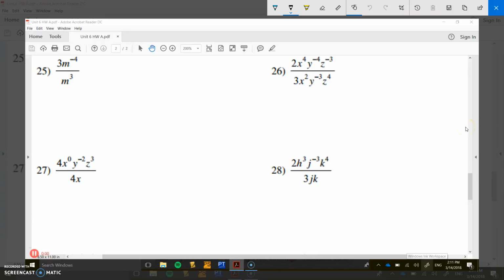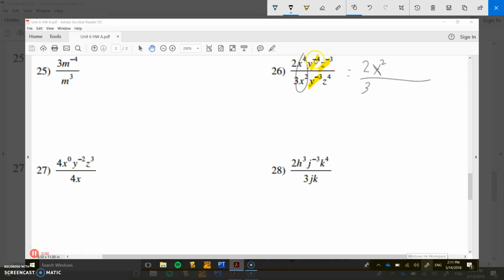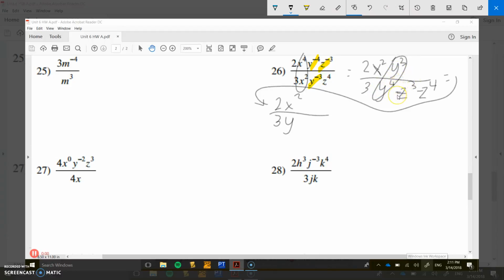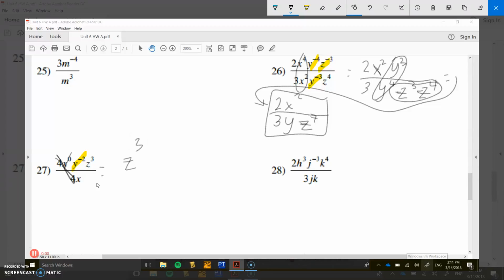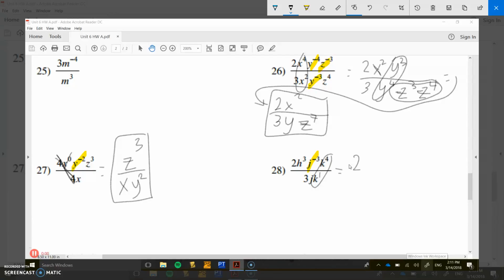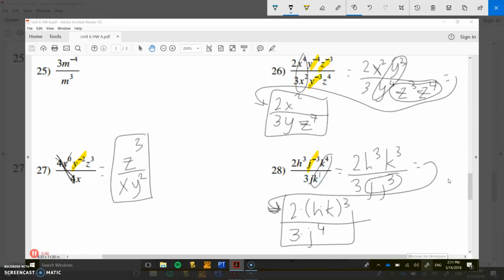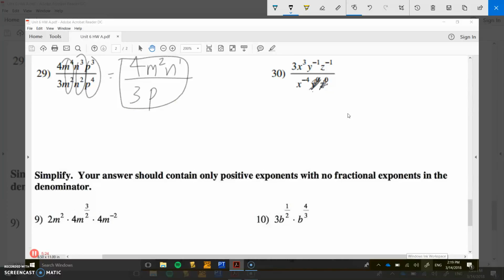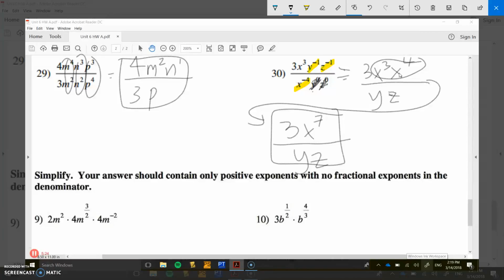Alg 1 Unit 6 HW A Part 2